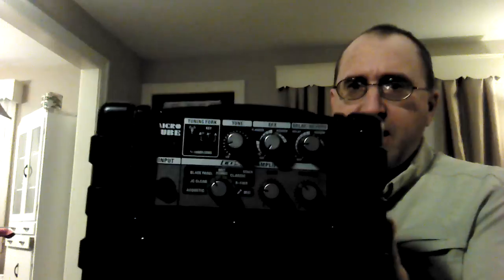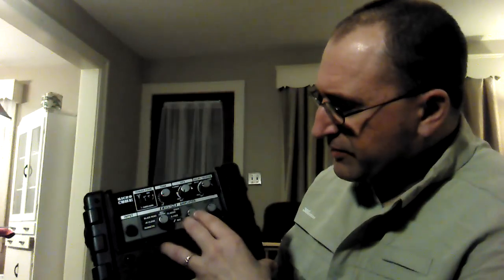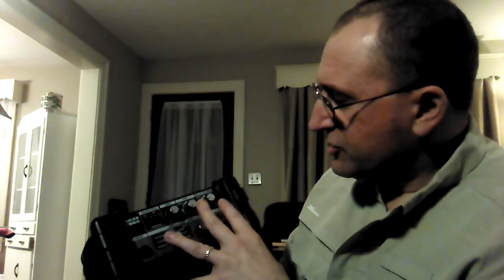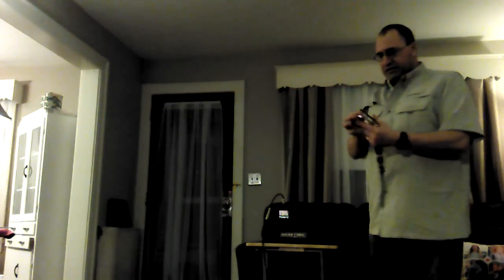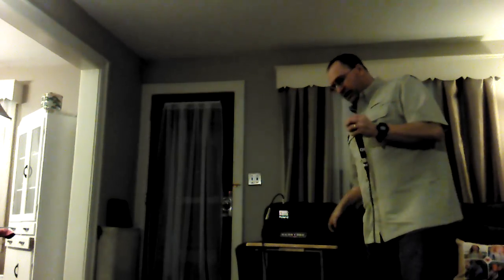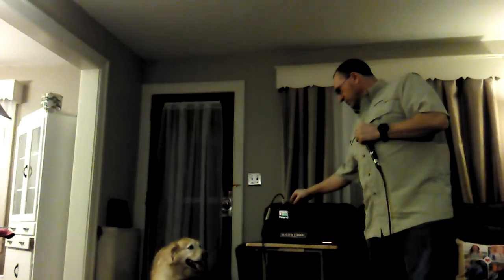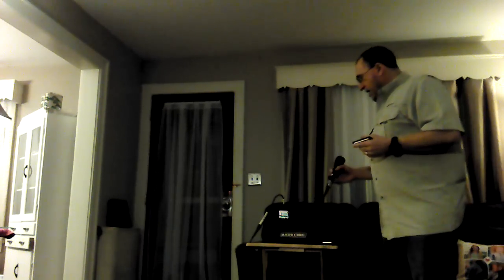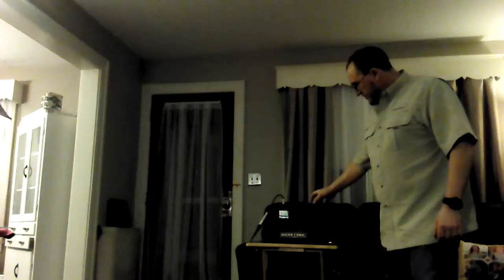Roland Micro Cube amp/harmonica demo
The video pretty much says it all.  But to briefly run down, I'm giving you an idea of how a harmonica sounds when played through the micro cube.  While this amp isn't meant to gig in a large noisy room, it is great for busking on the streets.  It also makes a fine "pedal board" due to the variety of amp model settings and on board effects.  Take it for what it is.